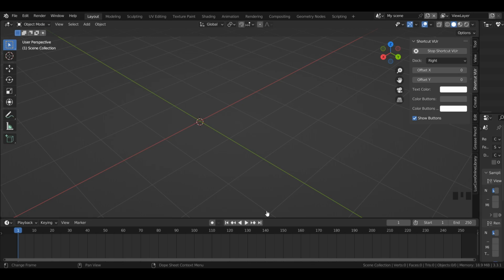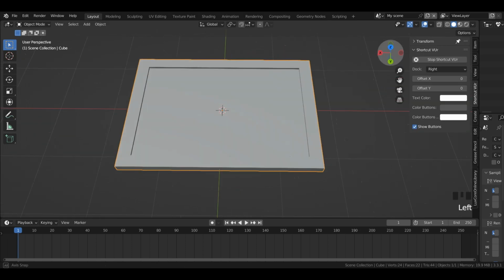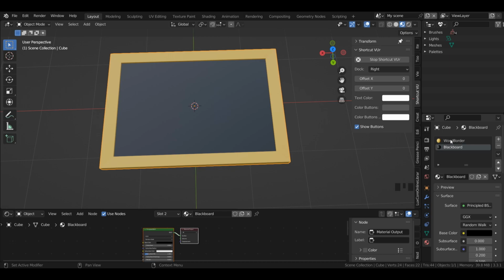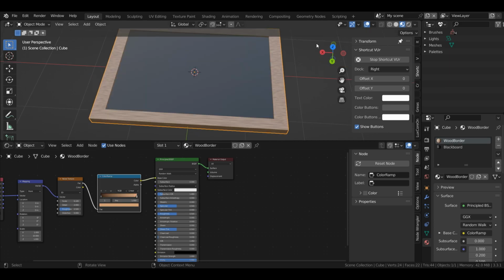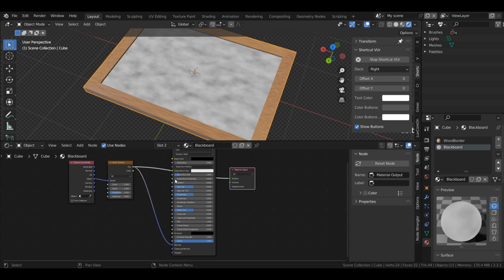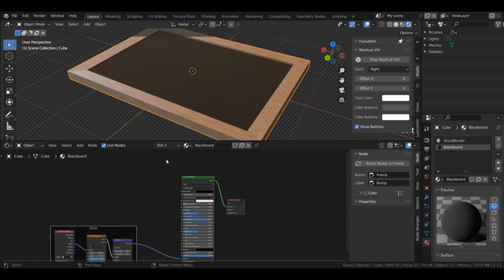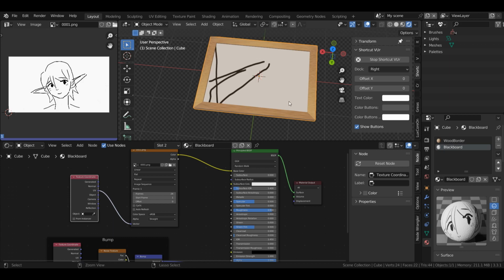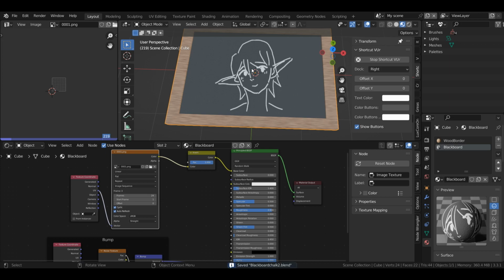Chalk Board in Blender! - Part 1: Modeling and Materials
Timestamps:

00:00 Tutorial Overview
00:28 Modeling
01:36 Wood Material
03:25 Set-up HDRI
04:00 Chalk Materials
05:33 Animation on Chalk Board